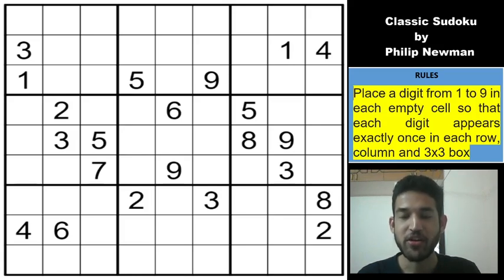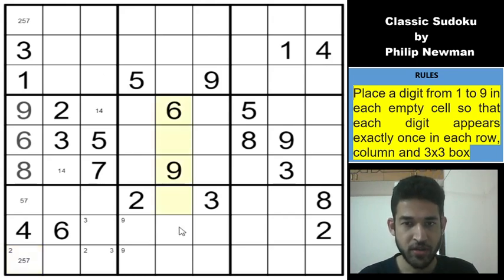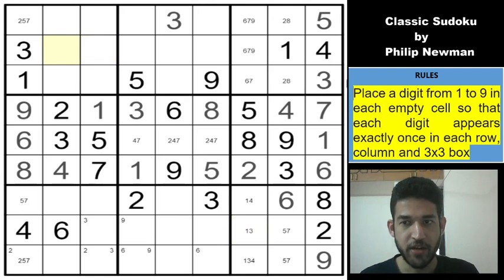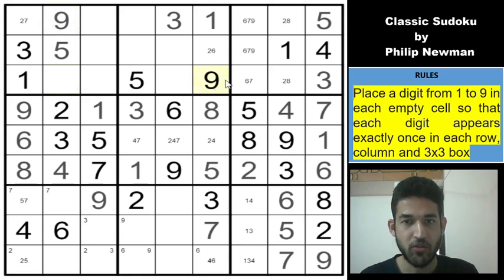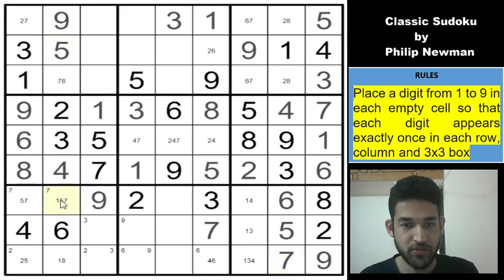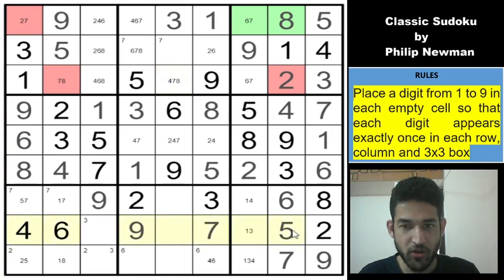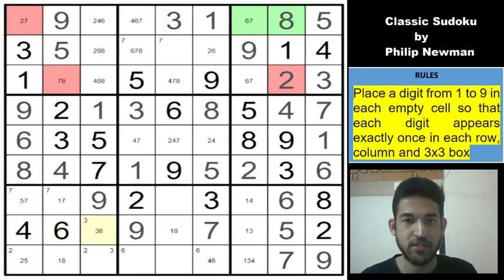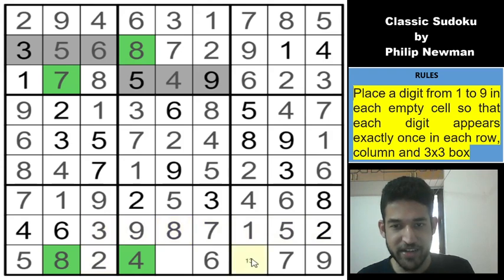A Ywing and a skyscraper logic hidden in this amazing classic sudoku !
Philip Newman's brilliantly themed classic with clues reading the first 22 digits of pi and that too in order . How cool is that ? The classic is by no means easy and requires solvers to find some narrow logic. Check out the video for the super enjoyable solve.